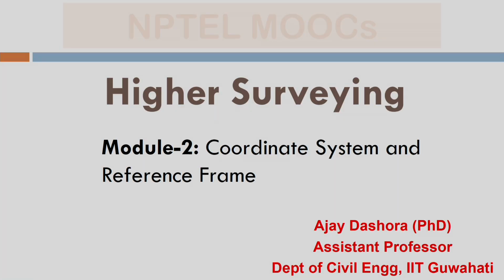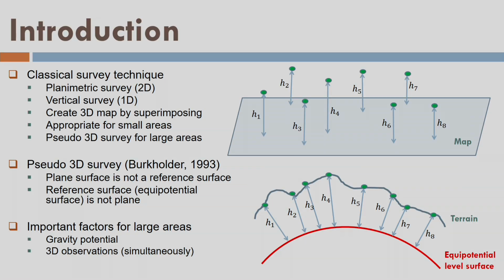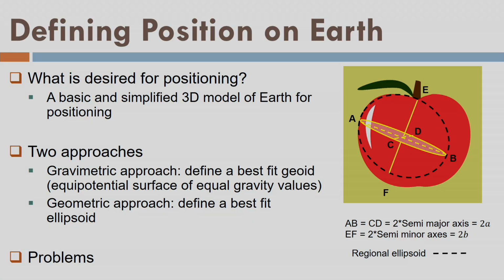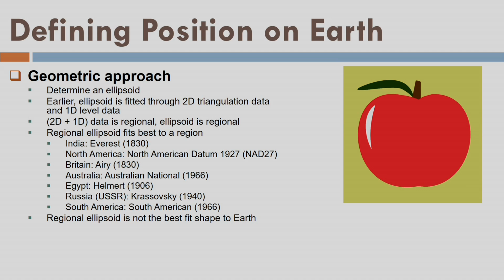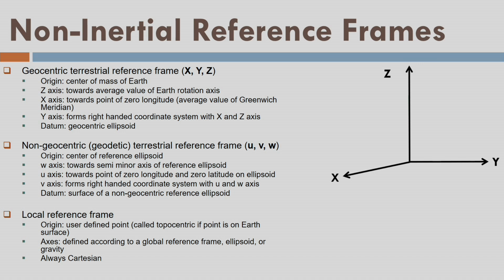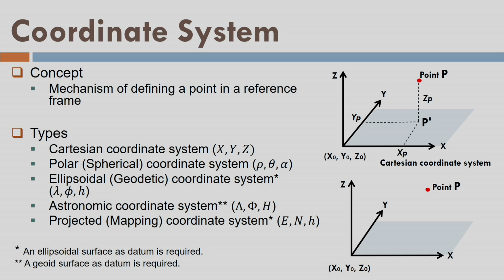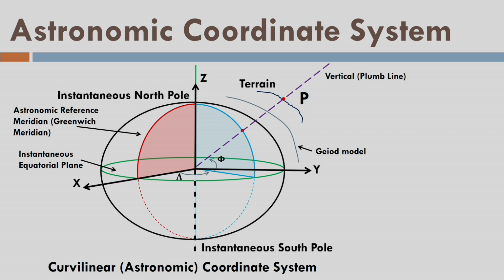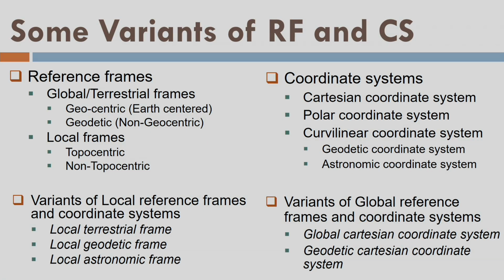Lec 2 : Understanding reference system, reference frame, and coordinate system for Earth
Higher Surveying
IIT Guwahati